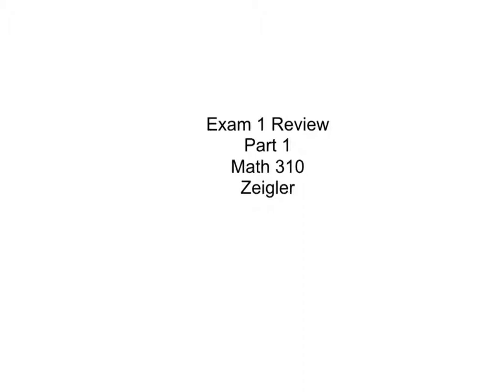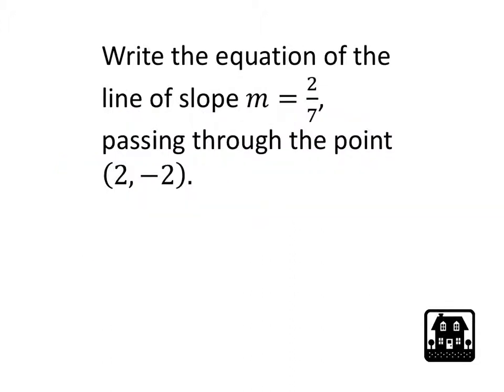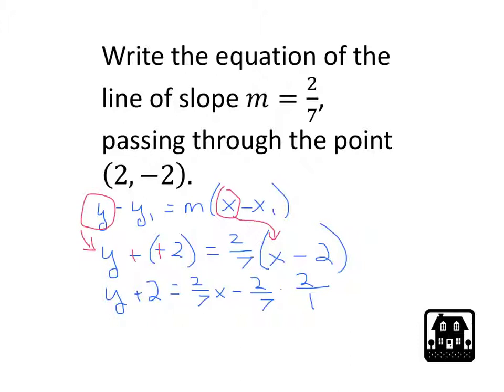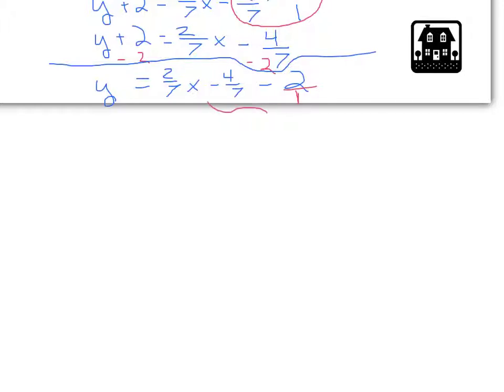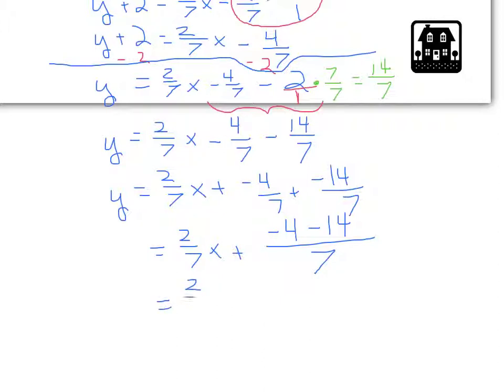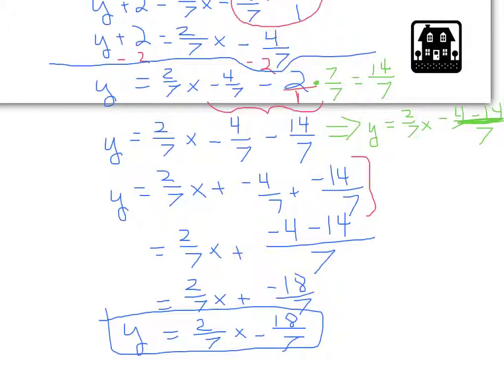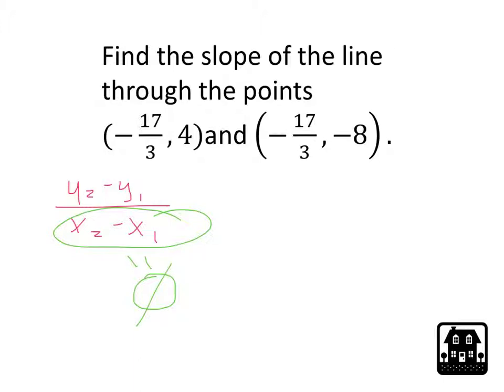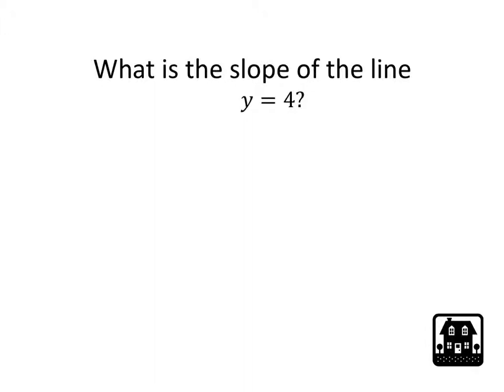310 Exam 1 Review pt 1